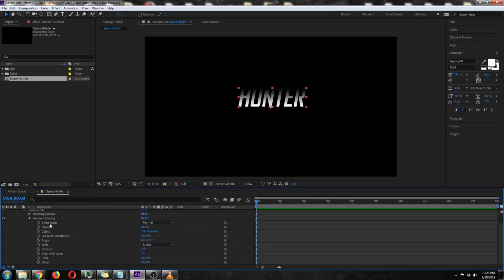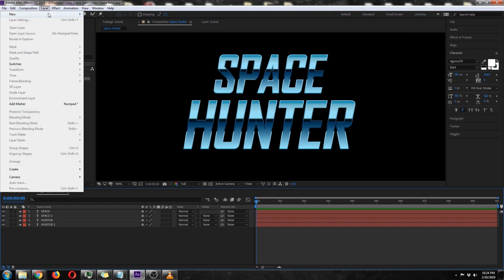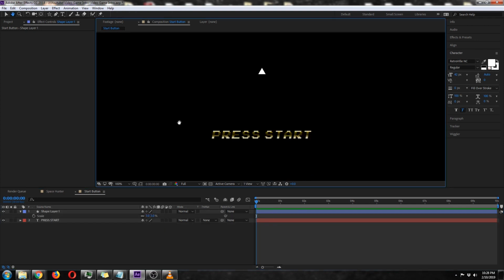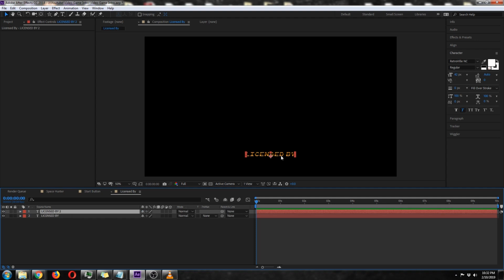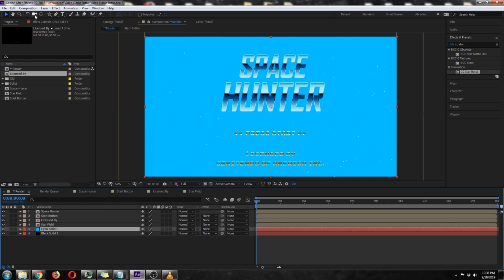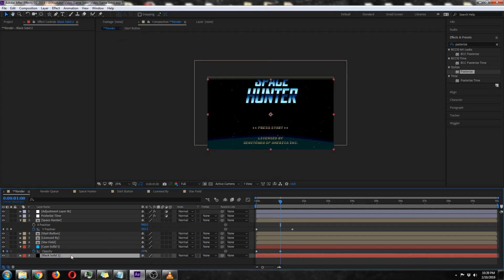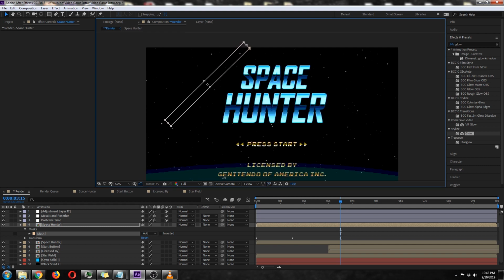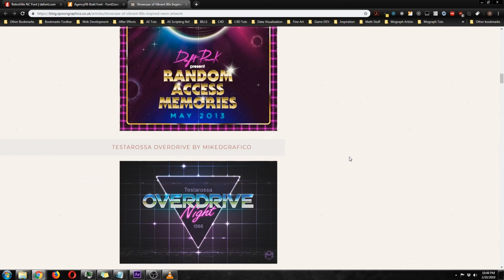After Effects Tutorial - Retro Video Game Intro Animation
In this tutorial, we'll create a Retro Video Game Intro animation. 8 bit. 16 bit. Perfect for Youtube channel intros.